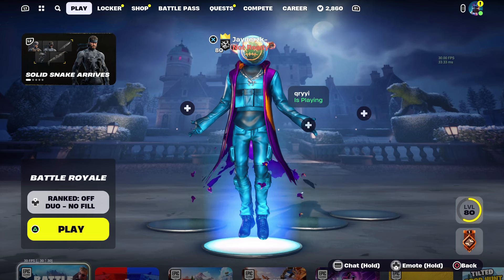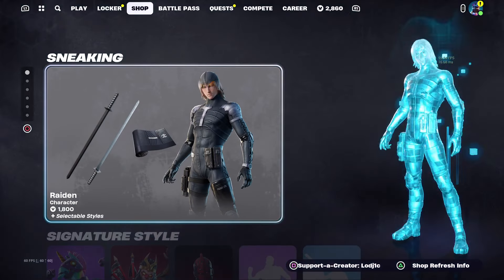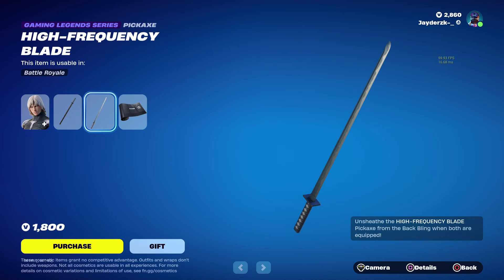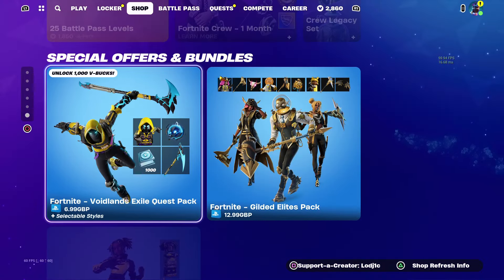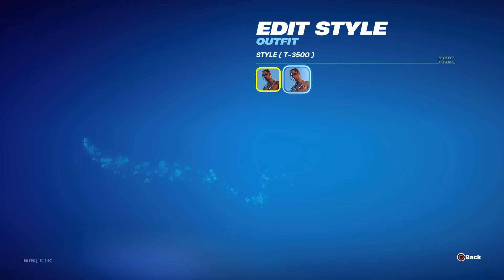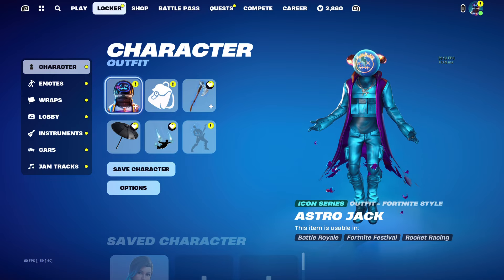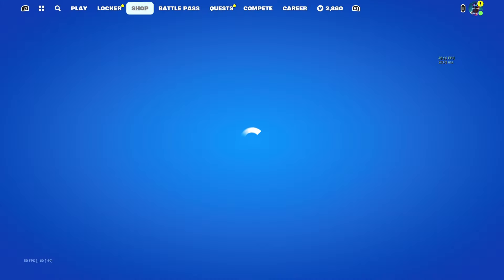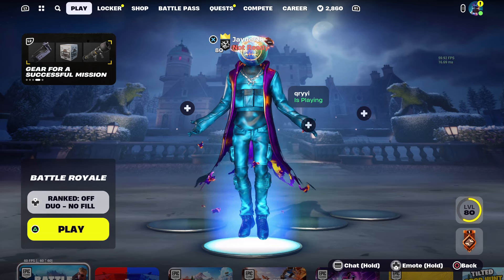TRAVIS SCOTT SKIN RETURN DATE in FORTNITE ITEM SHOP! (Travis Scott Skin Returning in Fortnite 2024)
Travis Scott skin returning to Fortnite 🤩

In this video, I talk about why the Travis Scott skin did not return and the possible new return date in Fortnite Chapter 5. This video is based off a theory and predictions, but still has good reasoning. I will be keeping you all up to date with more further videos if anything changes. This description and video is made by lodj1c.

❗️ FOLLOWING SOCIALS ✉️